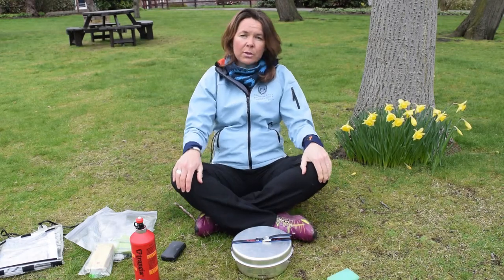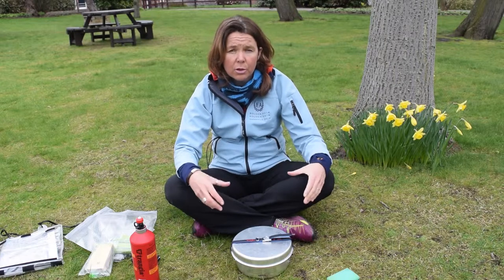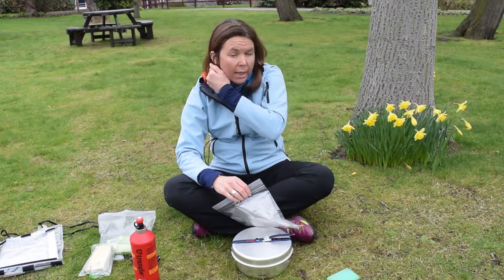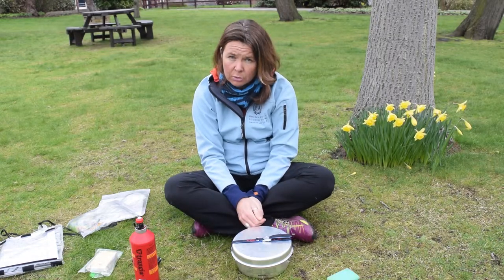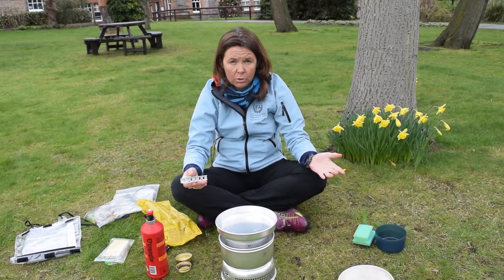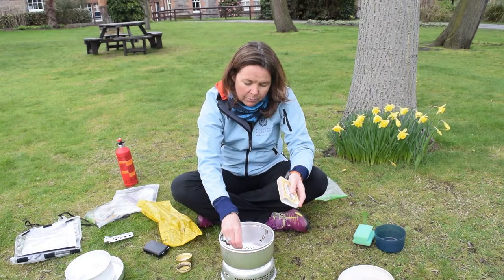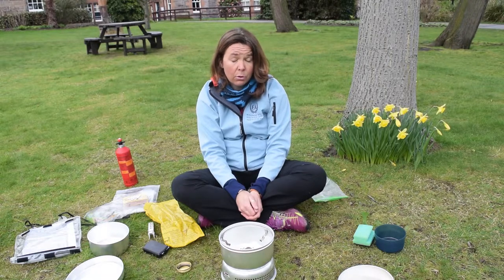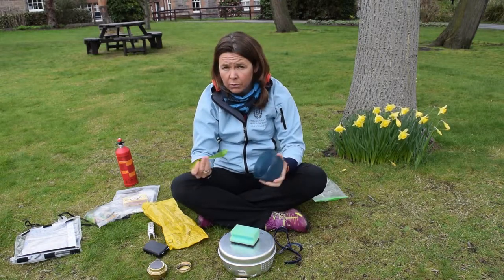Duke of Edinburgh: Food, Water and Cooking